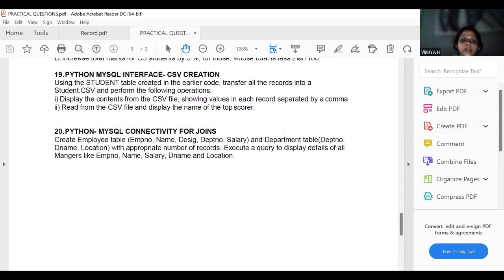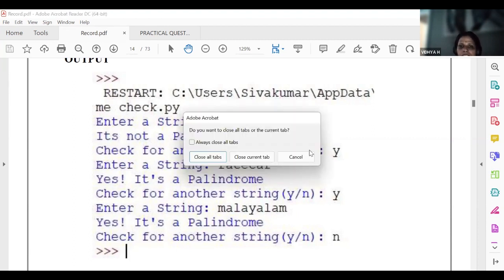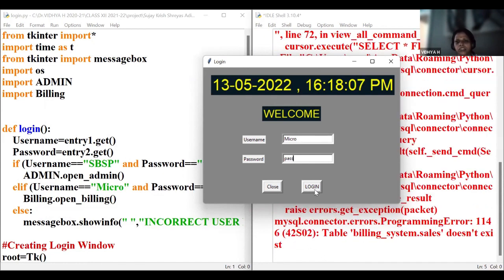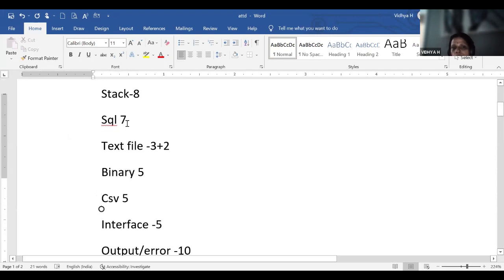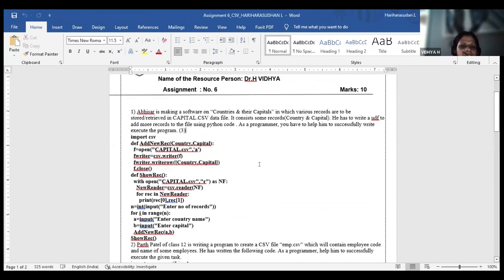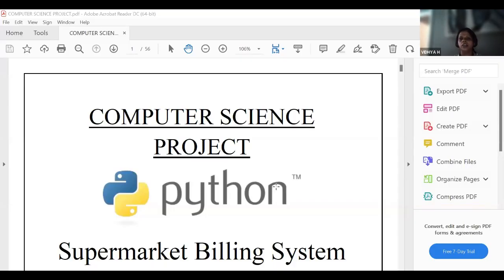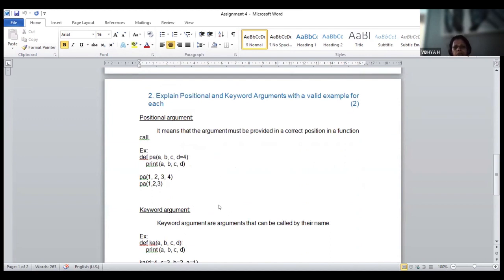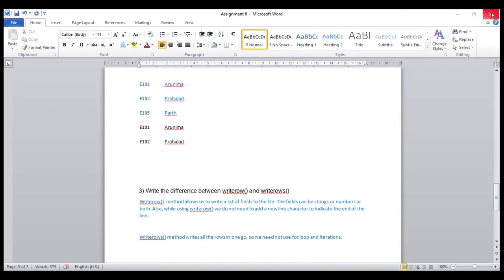COMPUTER SCIENCE - XI - XII - SESSION 10